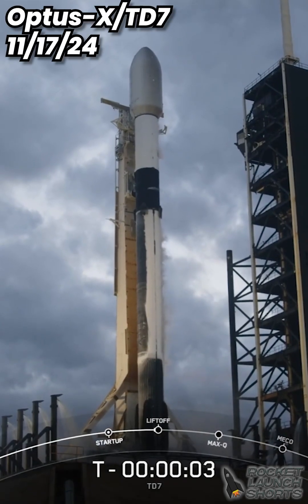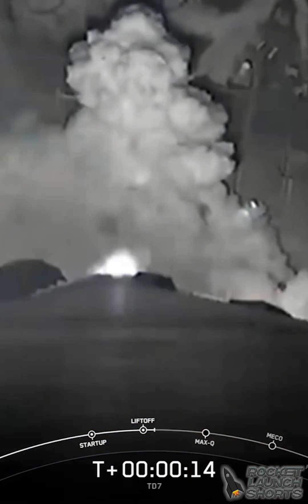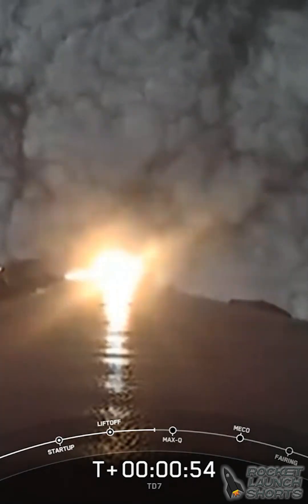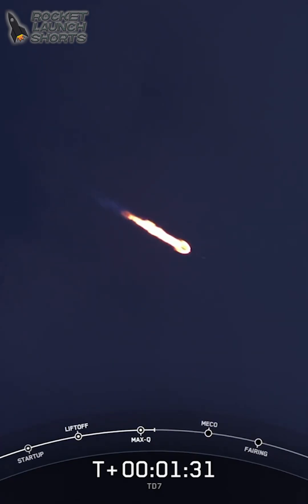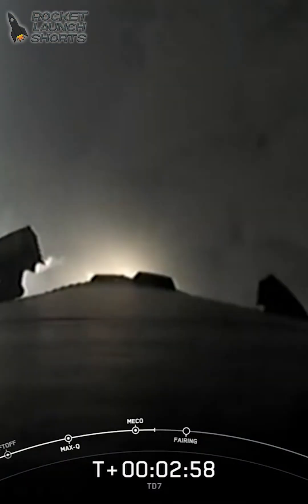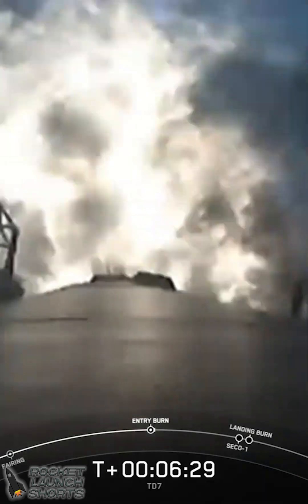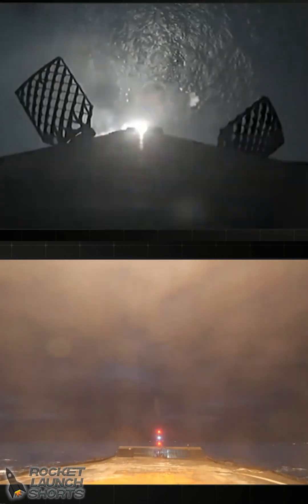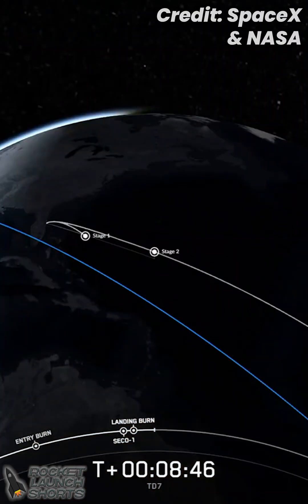SpaceX Falcon 9 Optus-X TD7 launch and booster landing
SpaceX launches Falcon 9 B1077 (Flight #16) from Historic LC-39A, Kennedy Space Center, Florida, USA on Sun Nov 17, 2024 at 22:28 UTC.

Falcon 9 carried the Optus-X or TD7 satellite, an unannounced geostationary communication satellite built by Northrop Grumman, alleged for the Australian telecommunications operator Optus.
The 1st stage landed on the autonomous droneship A Shortfall of Gravitas.